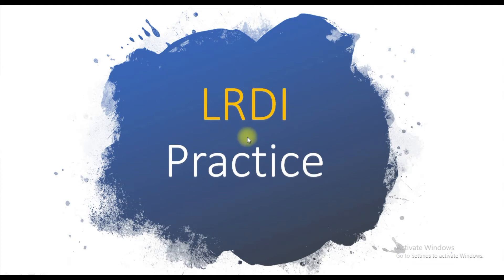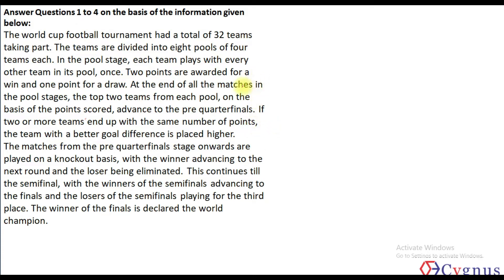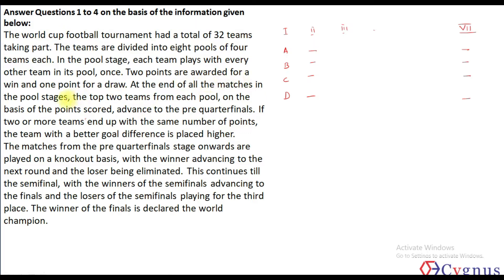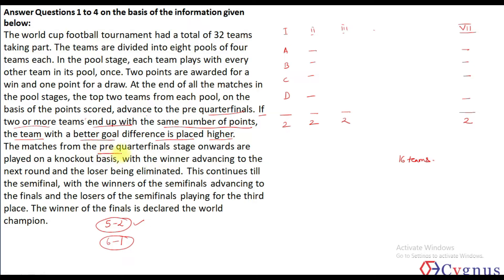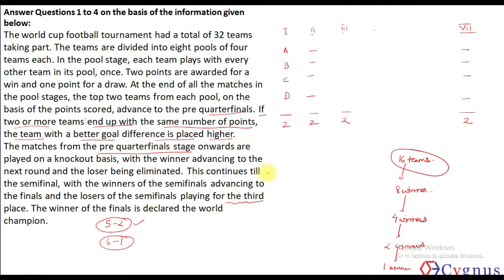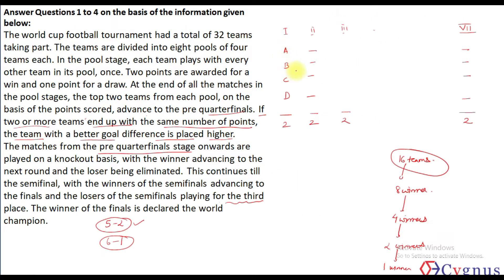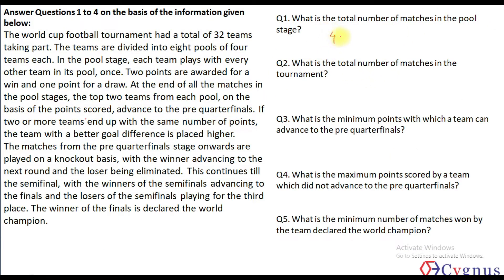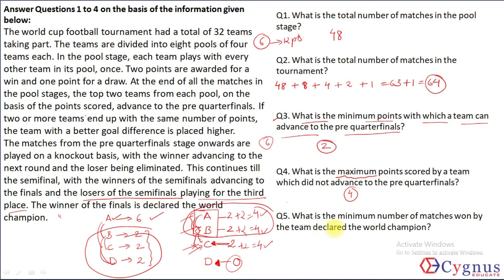LRDI Practice Series | Moderate - Games & Tournament | CAT Preparation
Faculty / Mentors / Directors at CYGNUS :

1. K. Ganeshan : 20 years' CAT Training experience, expert GDPI trainer.
2. Archana Sinha : 20 years' CAT Training experience, CAT99.99%iler (VA).
3. Sandeep Bikhani : 20 years' CAT Training experience, CAT99.99%iler (QA).
4. V. K. Giri : 12 years' CAT Training experience, CAT100%iler (overall)
5. Achal Jain : B.Tech (IIT Madras), MBA (MDI-Gurgaon), cleared CFA level 1, 6 years' CAT Training experience, CAT99.91%iler (overall).